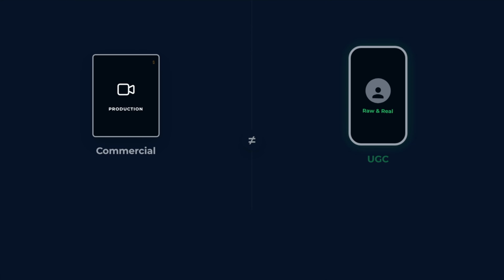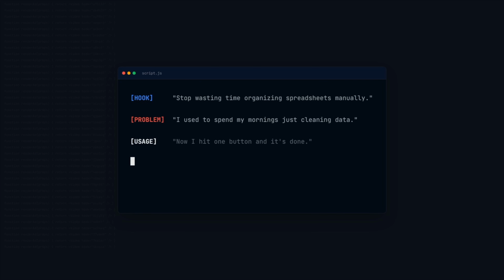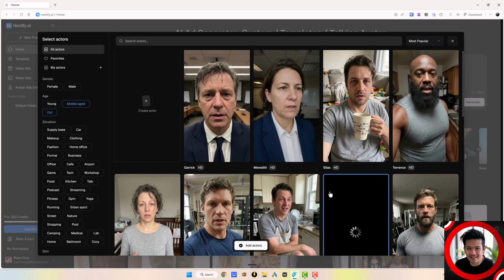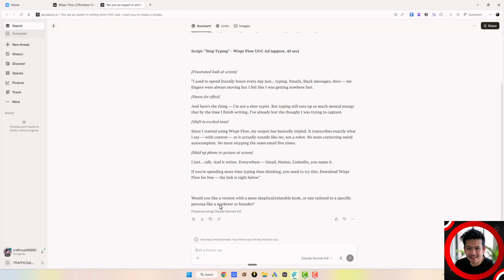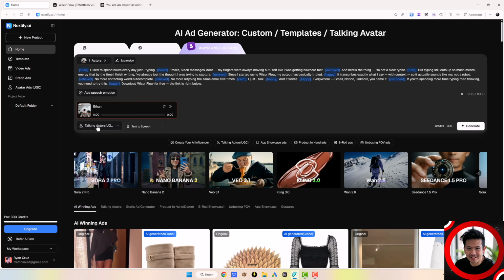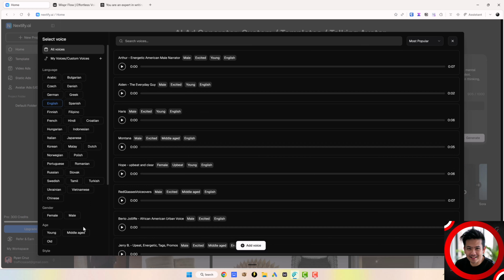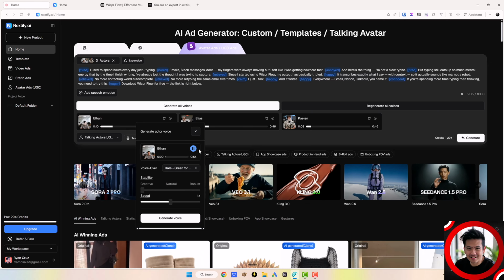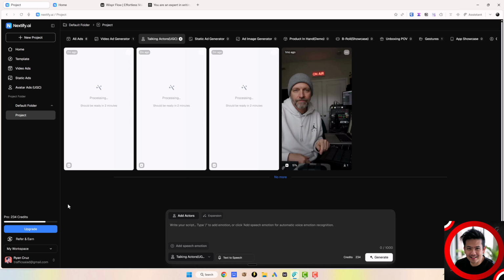I replaced my UGC team with AI | Nextify results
I replaced my UGC team with nextify.ai. This video shows how to create ai ugc videos, images, and ai ugc ads with AI. Learn more about this ai ugc generator and its capabilities.